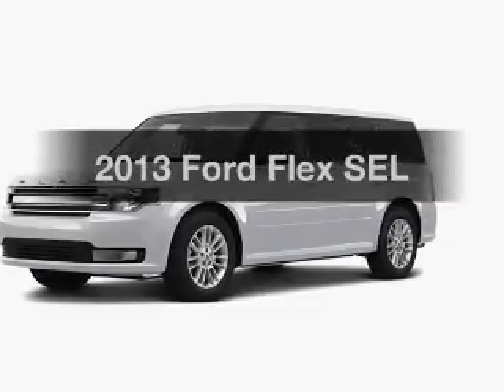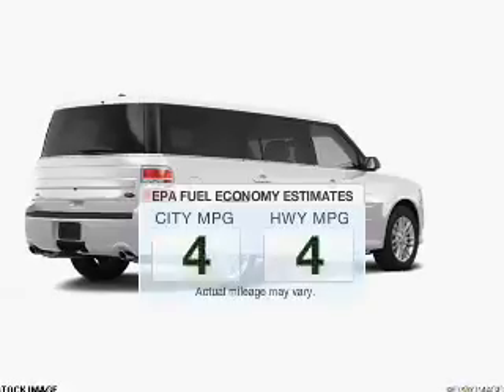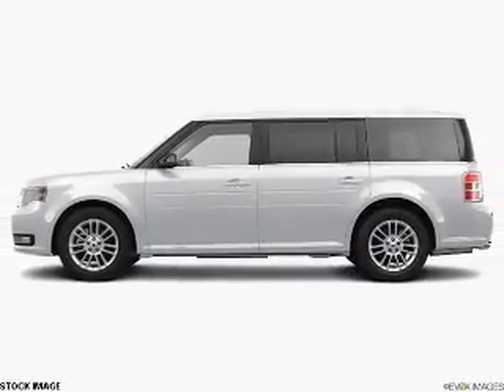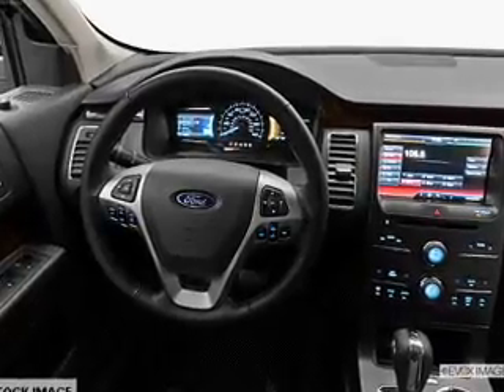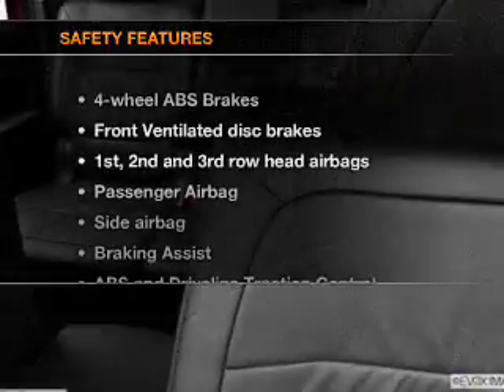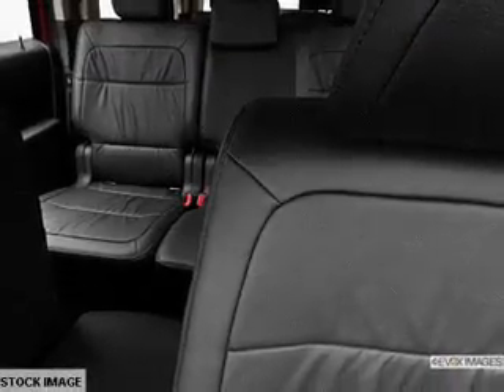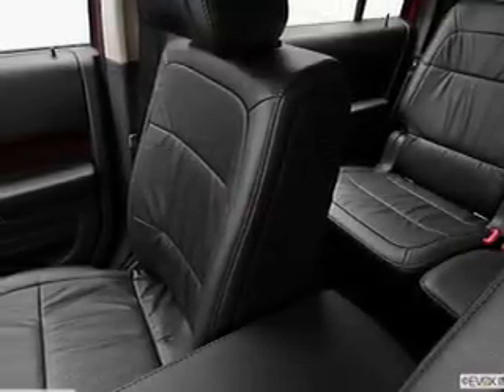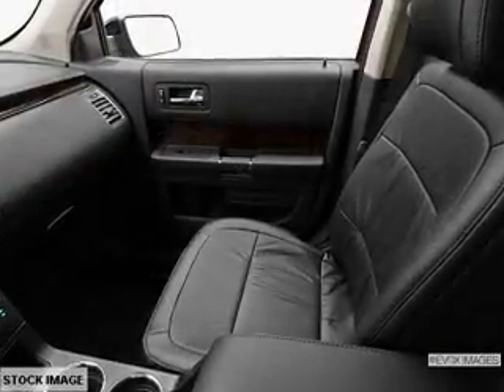2013 Ford Flex - Ann Arbor MI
Year: 2013
Make: Ford
Model: Flex
Trim: SEL
Engine: 3.5 liter 6 cylinder 24 valve
Transmission: 6-Speed Automatic
Color: White Platinum Metallic Tri
Mileage:
Address:
3480 Jackson Ave